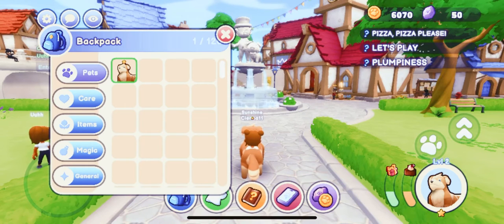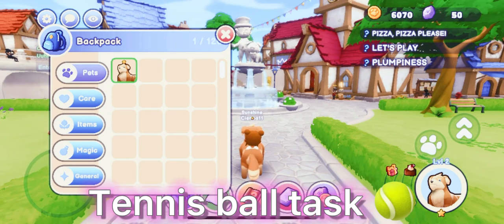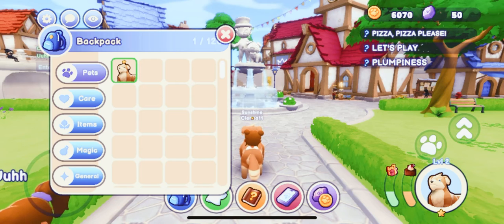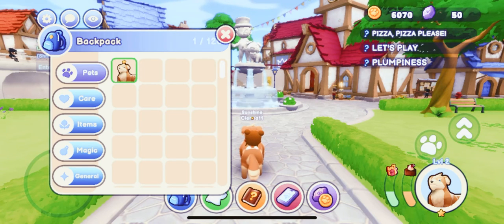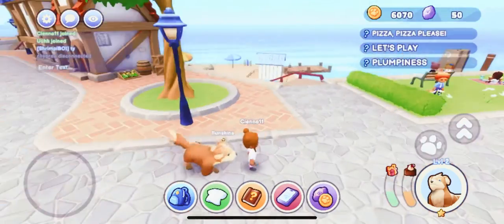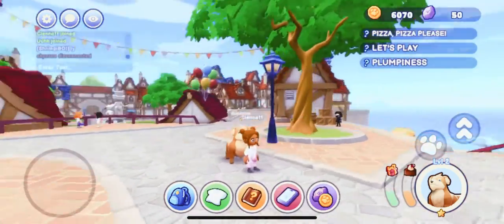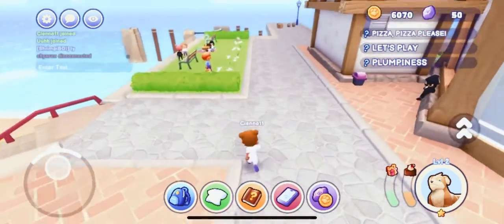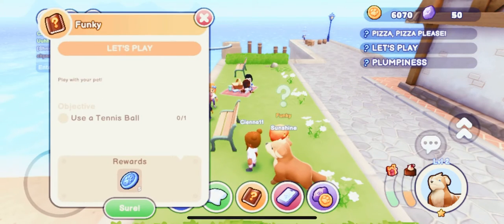How to complete the tennis ball task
Enjoy If you want to shout out all you have to do is just say done